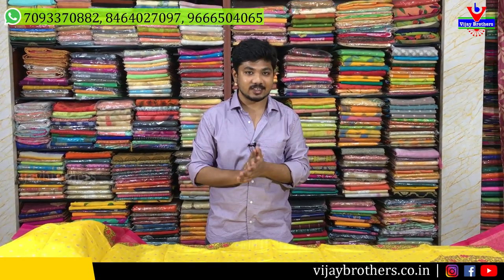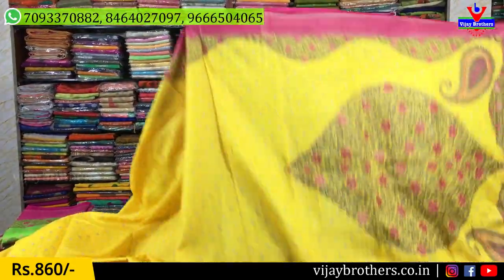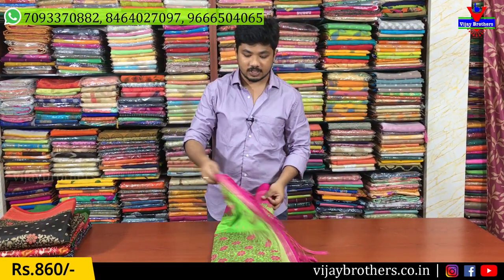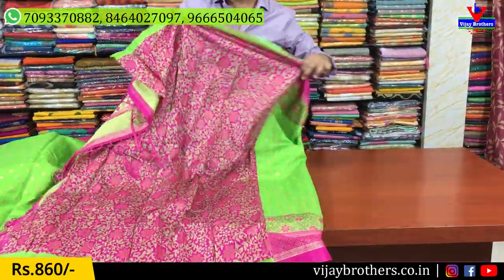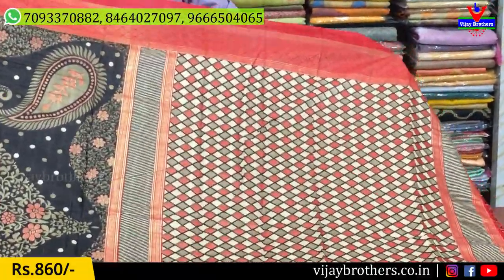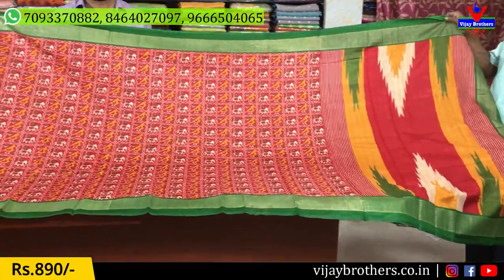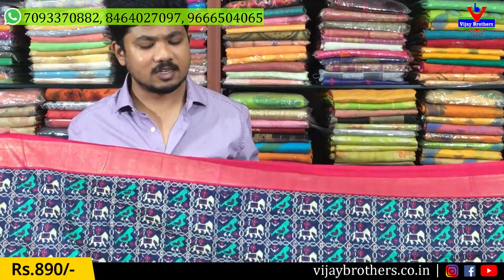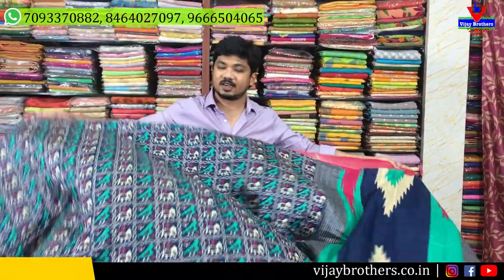Latest VIPUL Jute Sarees | Vijay Brothers Sarees Showroom | 70933 70882, 84640 27097,9666504065